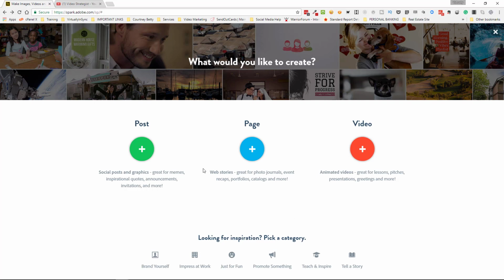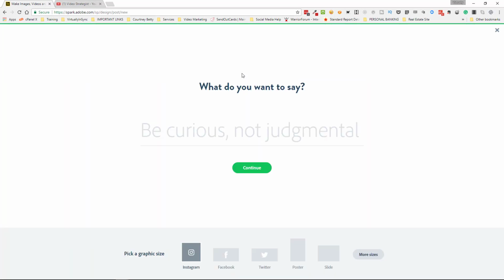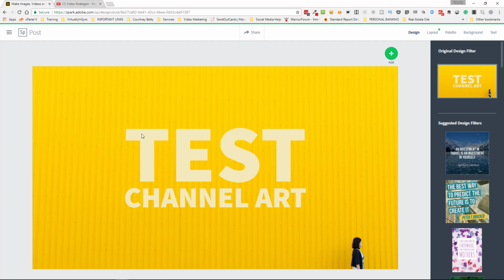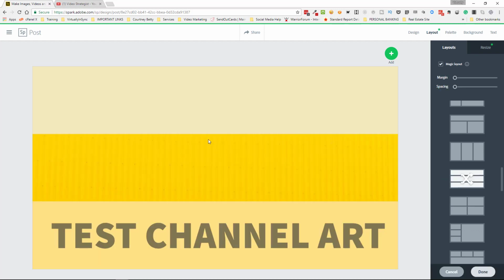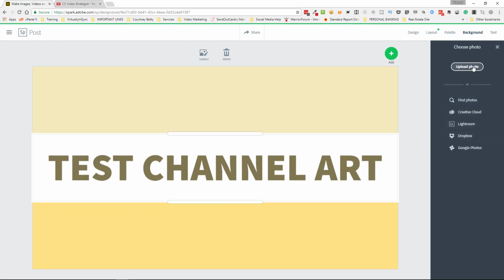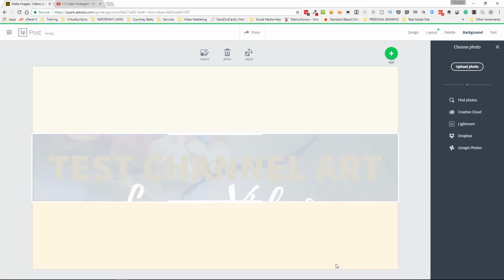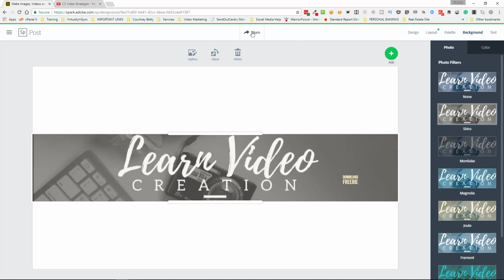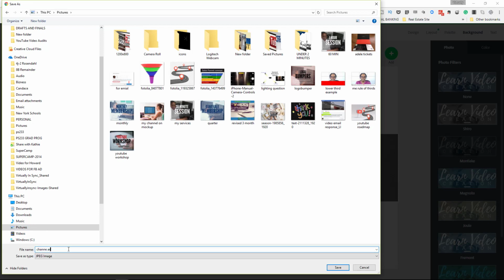How to create YouTube Channel Art and Thumbnails Using Adobe Spark Post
Join the Embrace YouTube Workshop and get your channel up running and optimized so your ideal audience can find you!

This tutorial walks you through how to create YouTube Channel Art and Thumbnails using Adobe Spark.

GET STARTED CREATING VIDEOS WITH MY 3 VIDEO BOOTCAMP SERIES. Get all 3 for one low price or purchase the one you need the most.

Links to your website
VISIT
Edie Clarke
Video and YouTube Strategist

LET’S CONNECT!